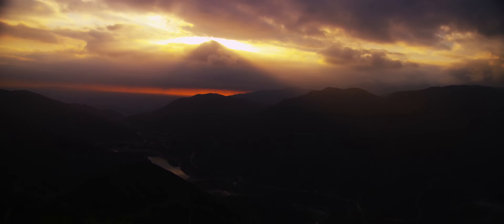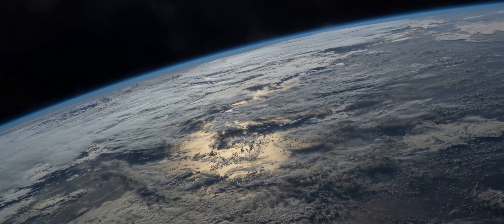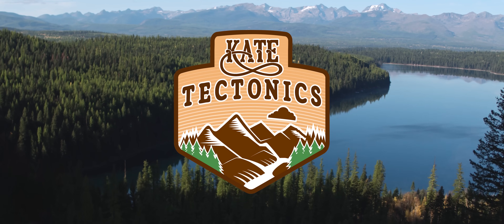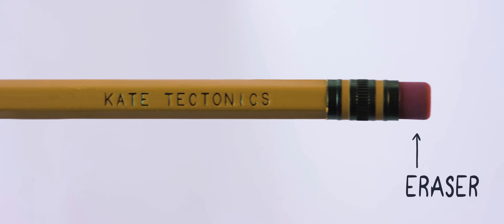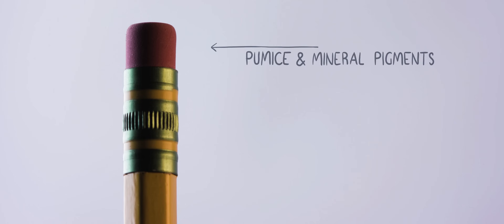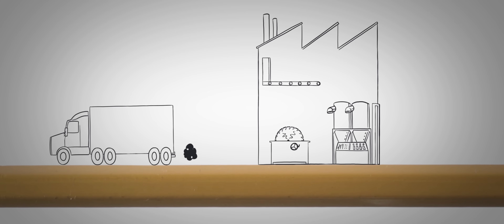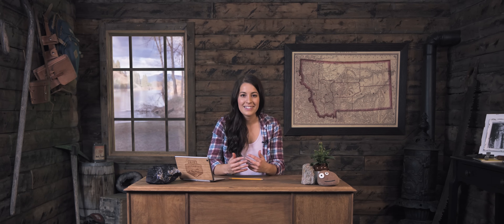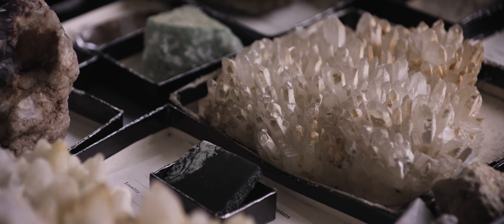Intro to Geology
Kate Tectonics features music by The Black Whistle Singers:

Credits
Director: Michael Aranda
Host: Katelyn Salem
Camera: Braelynn Luedtke, Sarah Meismer
Producers: Todd Williams, Michael Morgan
Writers: Katelyn Salem, Michael Aranda
Editors: Michael Aranda, Braelynn Luedtke, Sarah Meismer
Animation: Marcus Schlueter

Special Thanks
Katie Burris-Cook
Charles Thompson
Dennis Carlsson
Collin Walsh
Emily Tinaco
Todd Williams

Filmed on Location in Montana.

NGSS Standards Provided By Teresa Mobley

4-ESS3-1:
Obtain and combine information to describe that energy and fuels are derived from natural resources and their uses affect the environment.

MS-ESS-1:
Construct a scientific explanation based on evidence for how the uneven distributions of Earth's mineral, energy, and groundwater resources are the result of past and current geoscience processes.

MS- ESS2.A:
All human activity draws on natural resources and has both short and long-term consequences, positive as well as negative, for the health of people and the natural environment. (MS-ESS3-1)

MS-ESS3
Humans depend on Earth’s land, ocean, atmosphere, and biosphere for many different resources. Minerals, fresh water, and biosphere resources are limited, and many are not renewable or replaceable over human lifetimes. These resources are distributed unevenly around the planet as a result of past geologic processes.

HS-ESS3-2 Earth and Human Activity:
Evaluate competing design solutions for developing, managing, and utilizing energy and mineral resources based on cost-benefit ratios.*